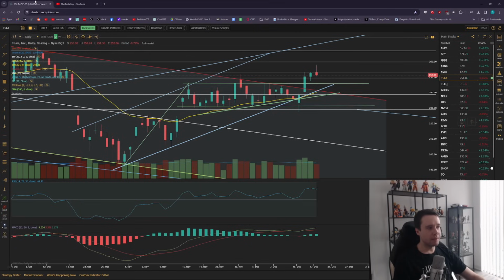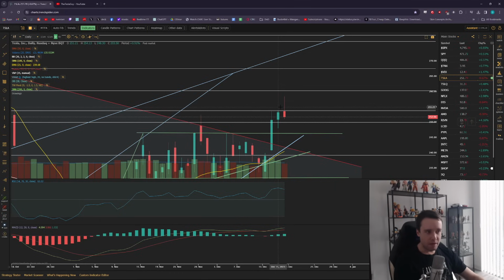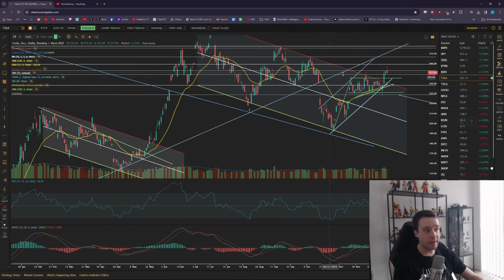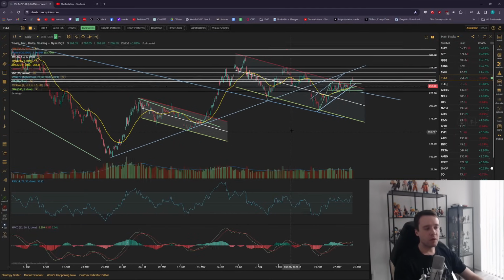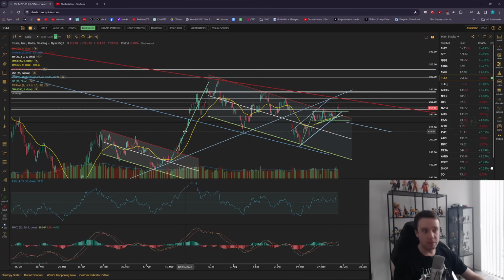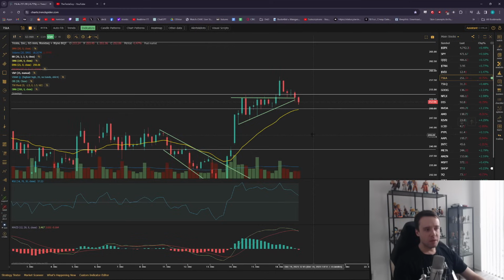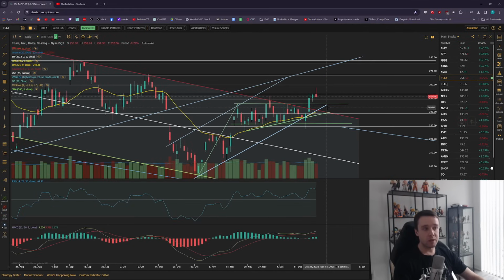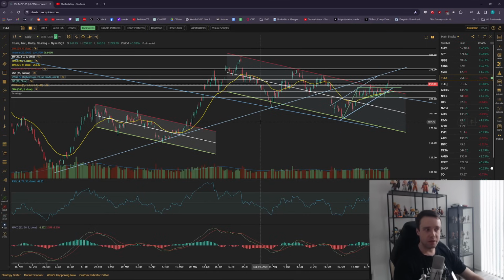TESLA Stock - Bearish Candle Here.. However